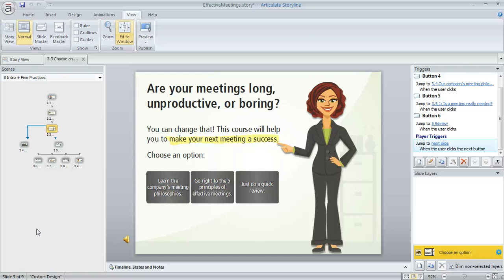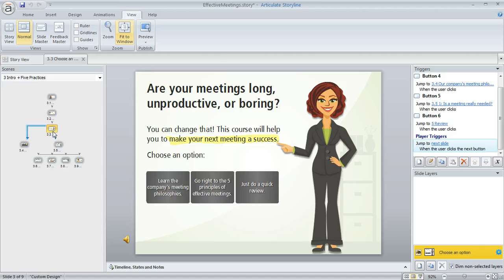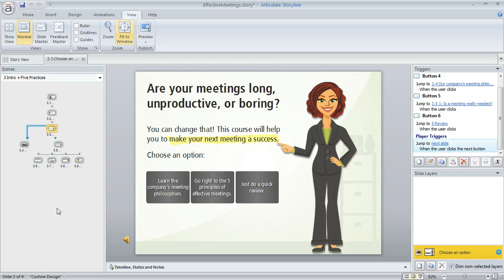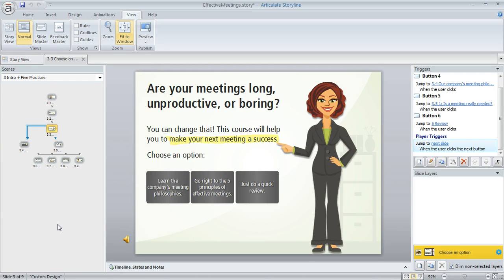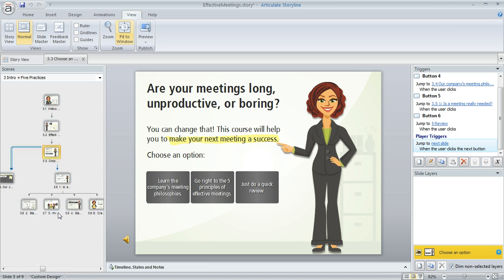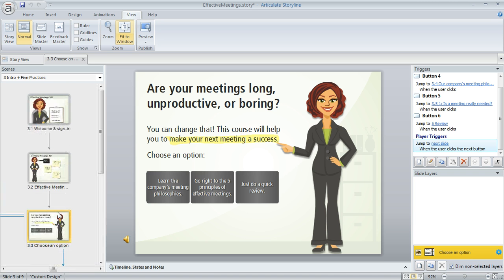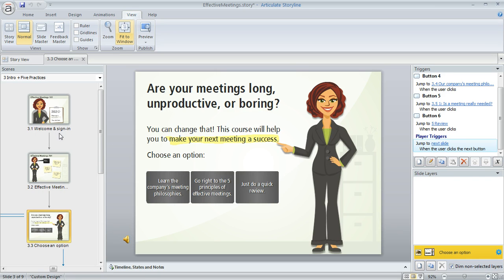Articulate Storyline tutorial: Changing the zoom setting on slide thumbnails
In this tutorial we'll show you how to adjust the size of the slide thumbnails that are displayed in the Normal View of Articulate Storyline. Get more Articulate tips, guides and templates